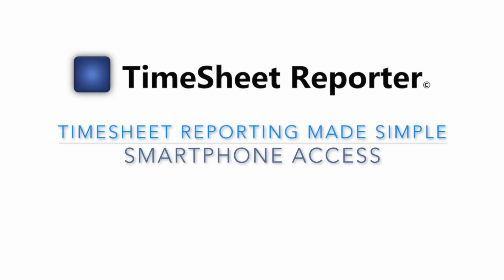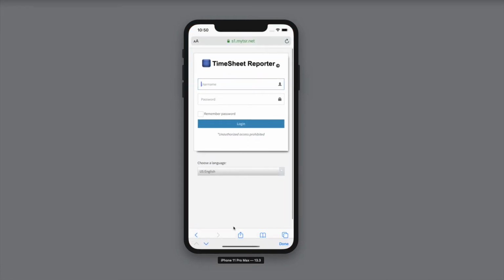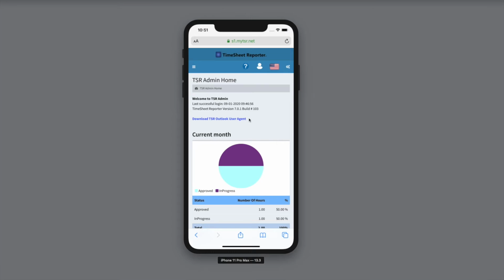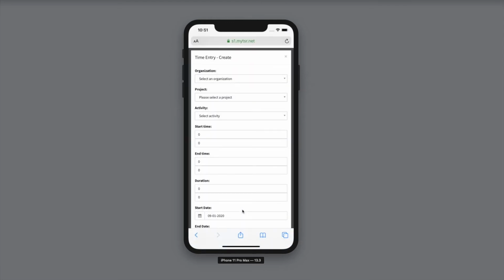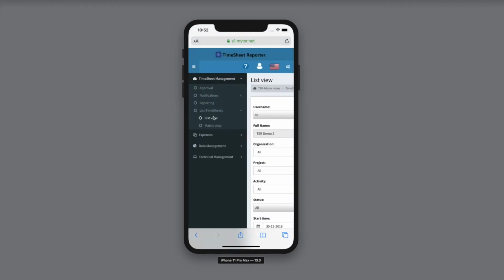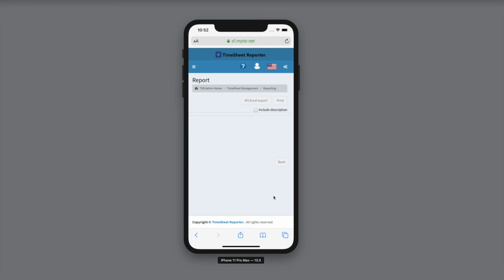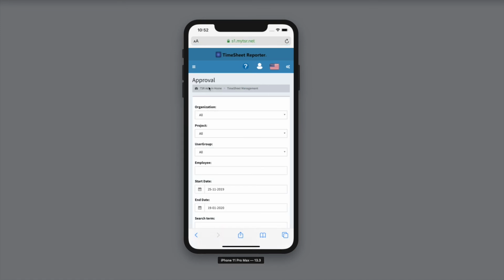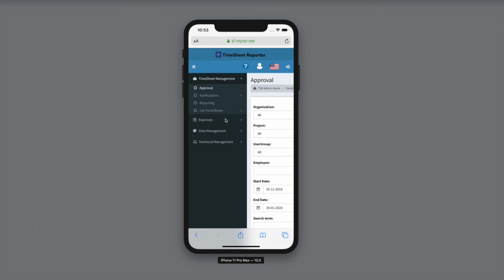SmartPhone access - TimeSheet Reporter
How to use TSR on your smartphone.